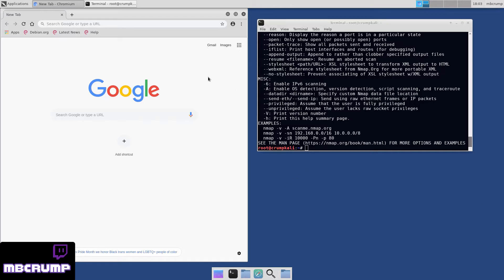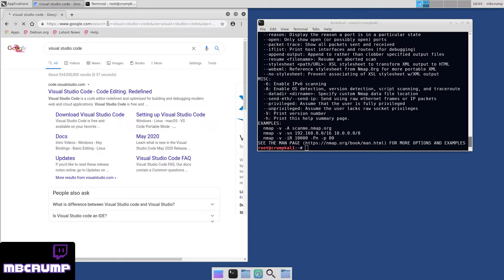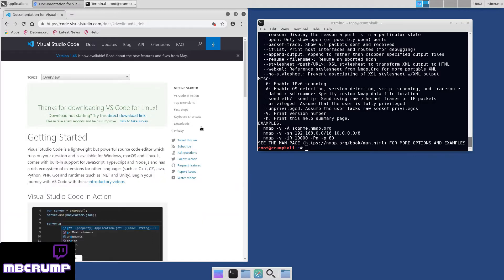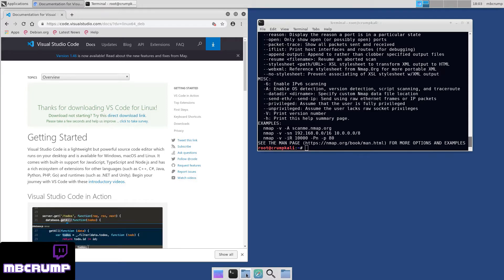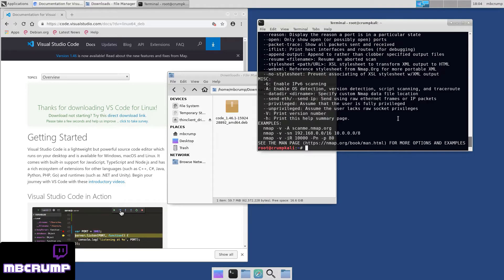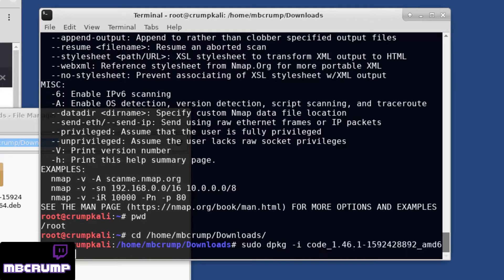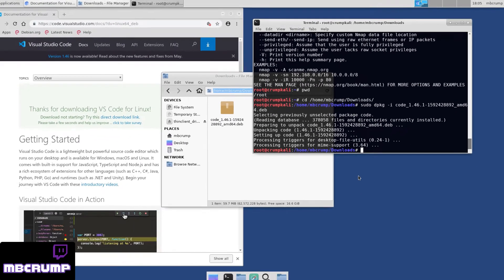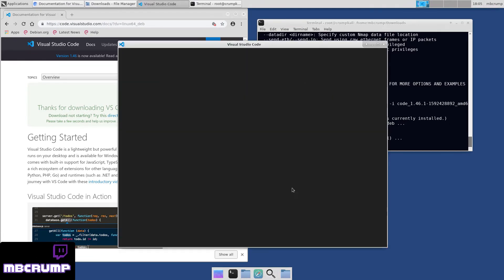Install Visual Studio Code onto Kali Linux